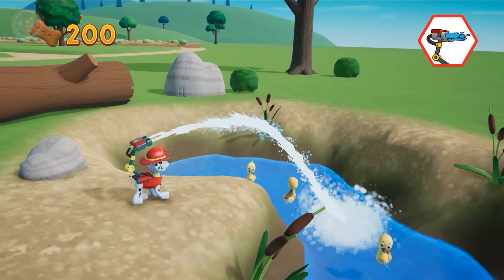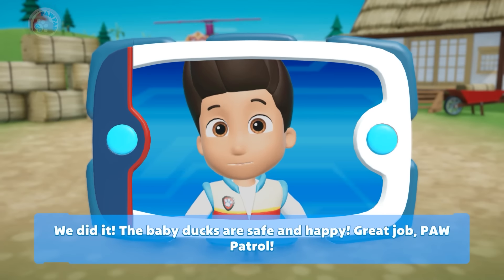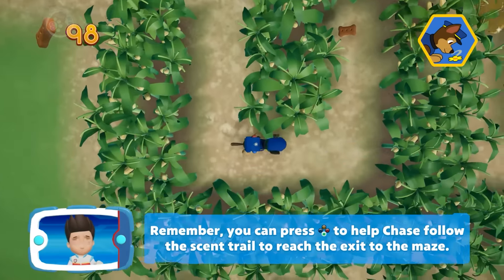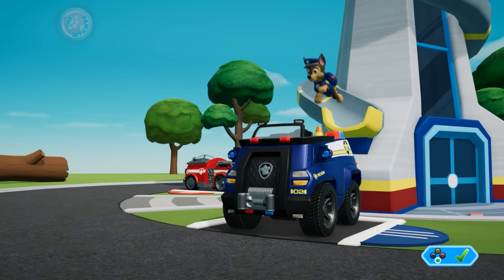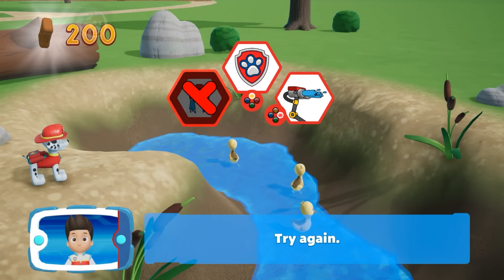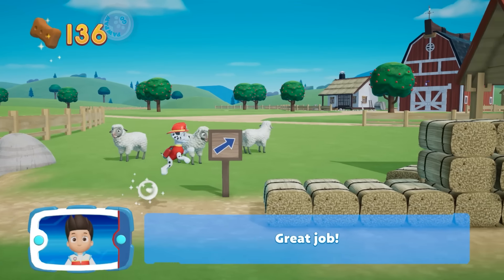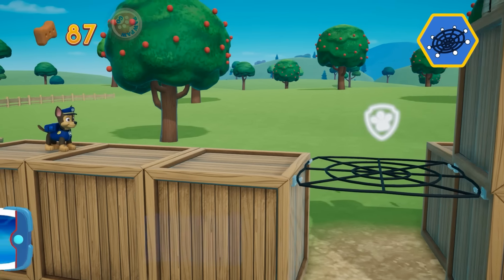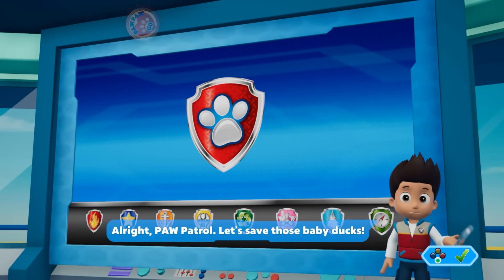Paw Patrol On A Roll! #1 Mighty Chase 🚓🐶 200 Pup Treats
Using his police truck and PawPawGo, this German Shepherd Dog is an athletic natural leader who likes to take charge. Chase may be on the case, but he has to watch out for cats and feathers because he is allergic